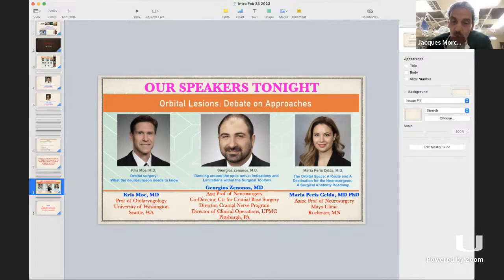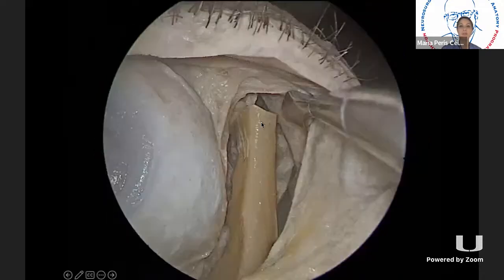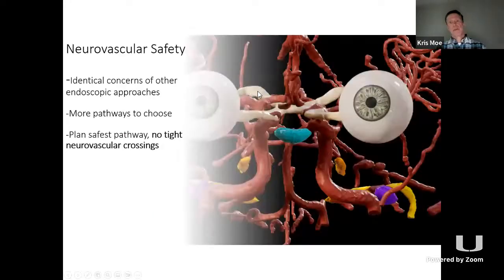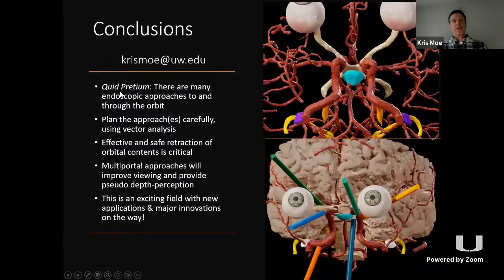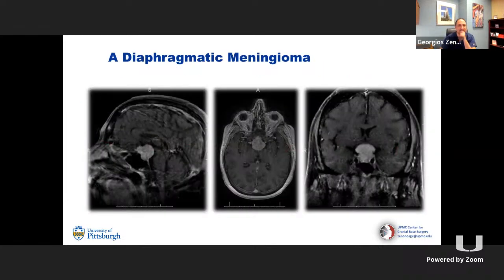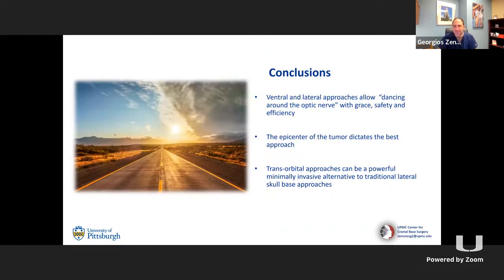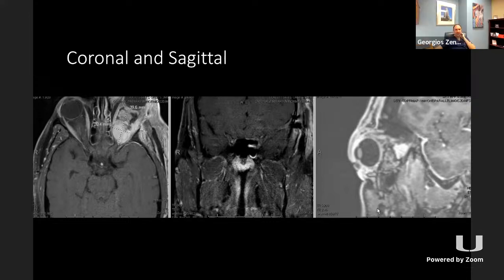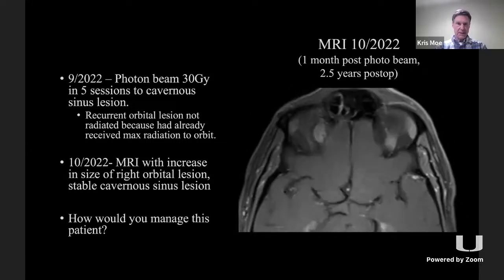University of Miami Cerebrovascular and Skull Base International Symposium